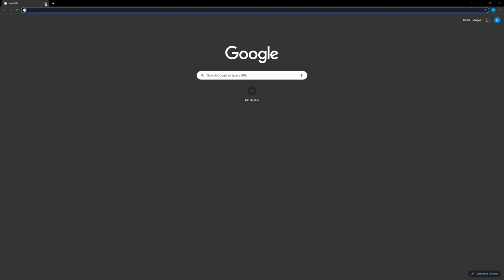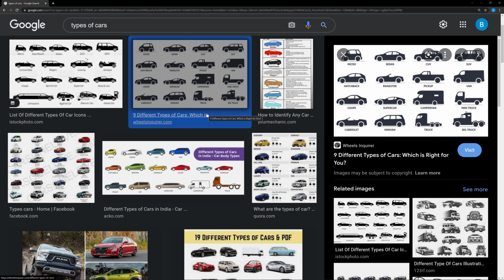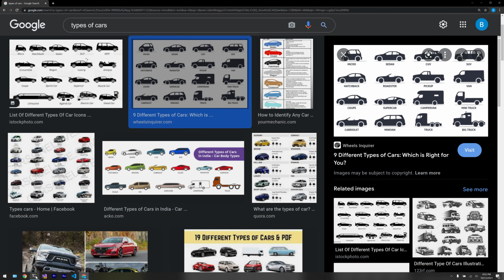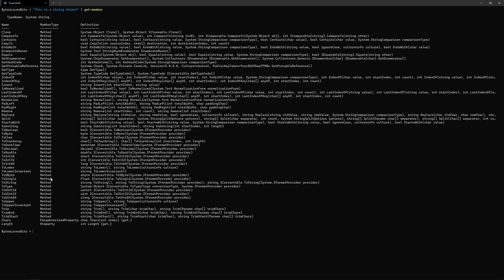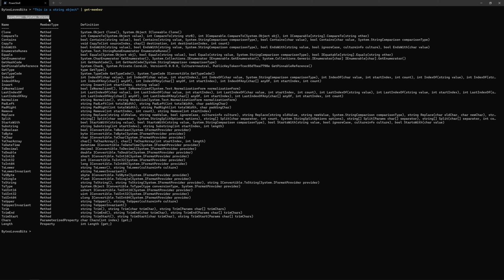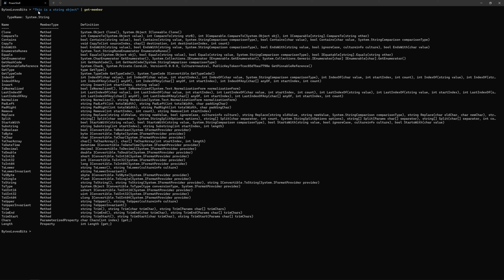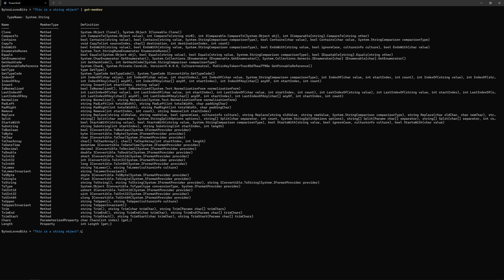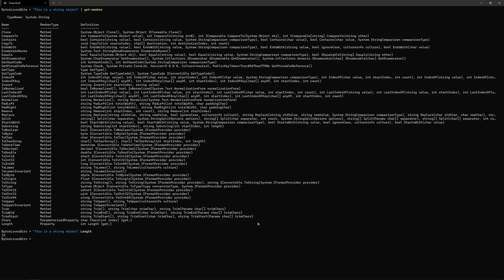Understanding Real World Objects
When we know what type of object we have, we know what we can do with that object.

Knowing what object we have and what we can do with that object is the essence of understanding object in PowerShell.